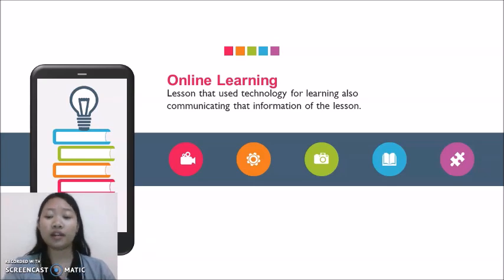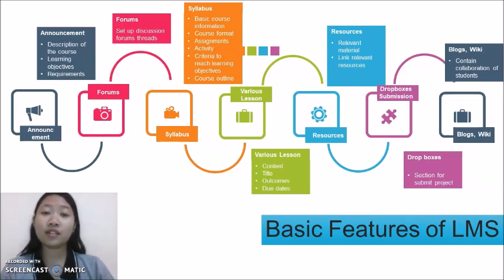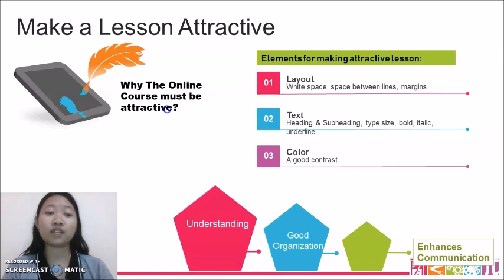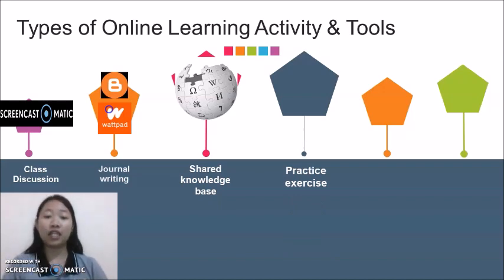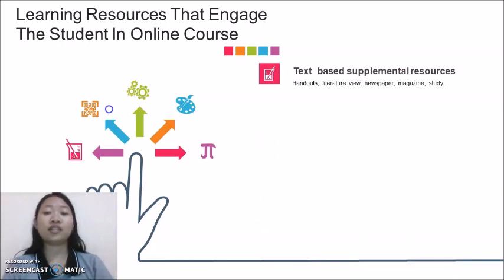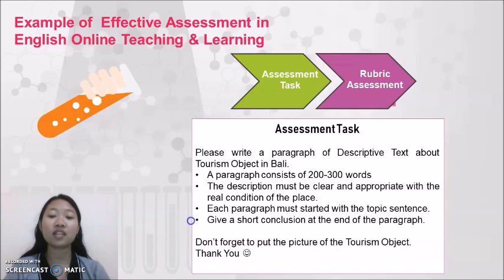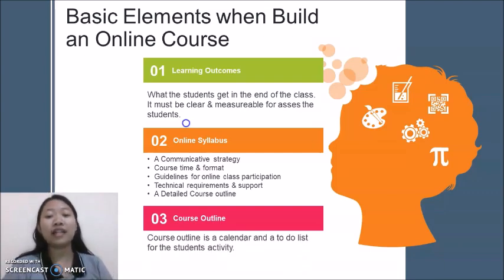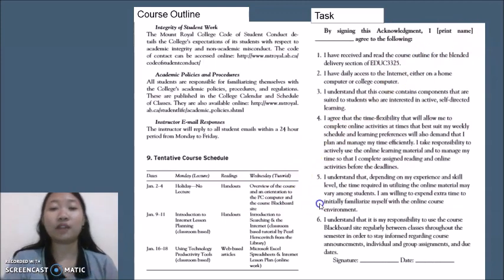Online Lesson by Ni Putu Eni Ardianti